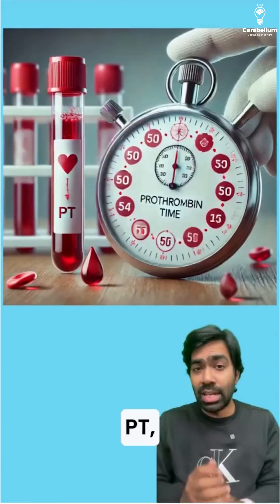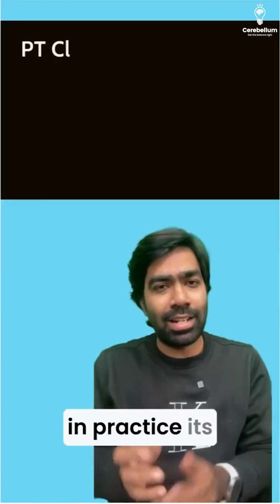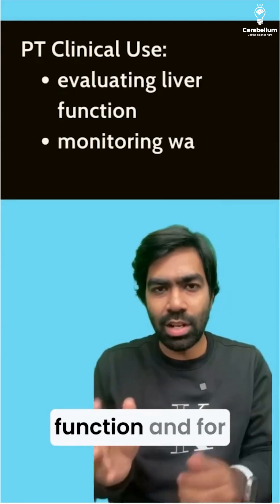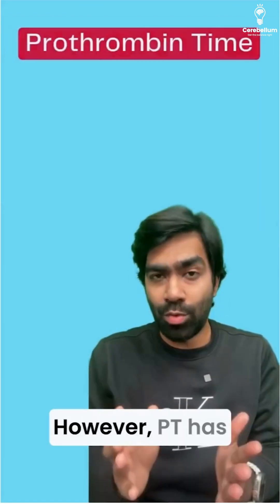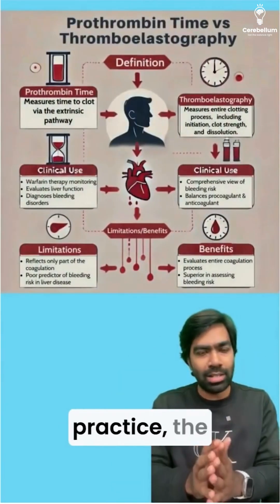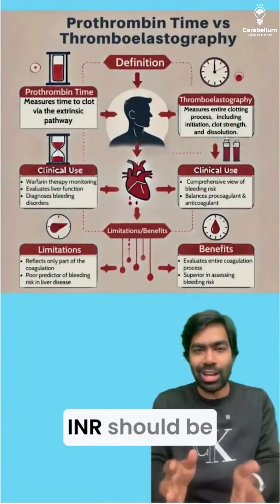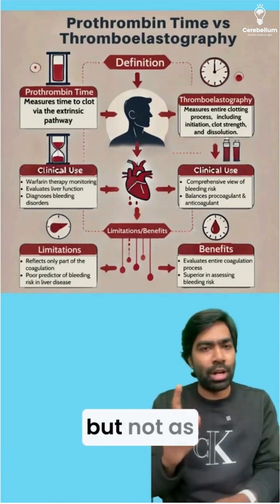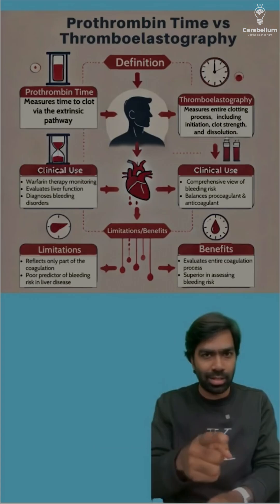Understanding Bleeding Risk in Liver Disease | Dr. Dilip Kumar | NEET PG 2025 | FMGE | INI CET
Clinical Hacks
PT vs TEG: Understanding Bleeding Risk in Liver Disease

Dive into the world of healthcare mysteries with our Clinical Hacks series!
Join us as we decode symptoms, prescribe solutions, and unravel the secrets of diagnosis.
Your go-to guide for navigating the medical maze!
Cerebellum Academy
An Institute For The Students by Teachers